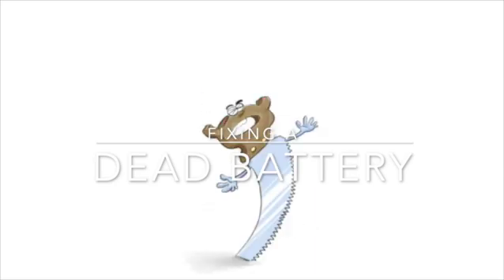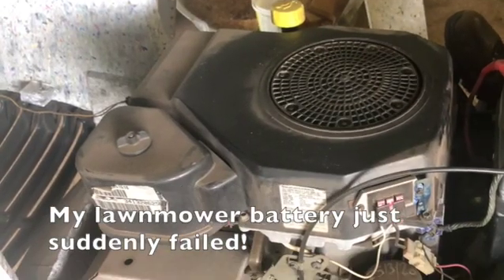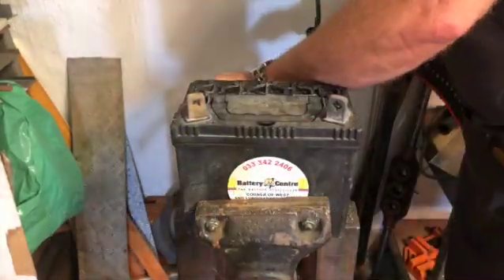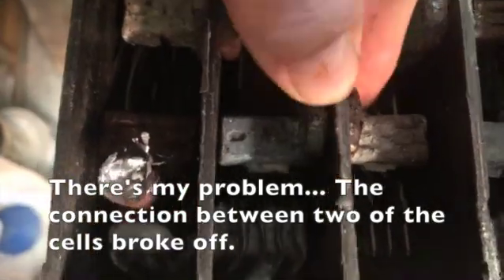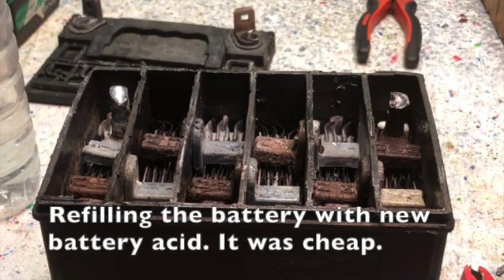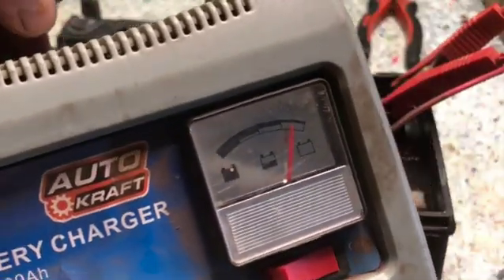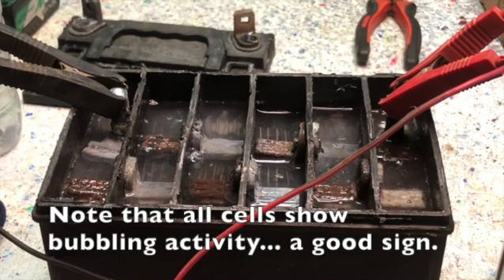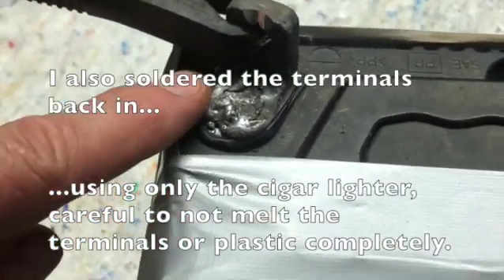How to fix a dead lead acid battery that suddenly failed.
In this video, I show you how I fix my ride-on lawnmower's dead lead-acid battery.
The battery suddenly stopped working and did not want to take a charge. The Voltage still measured 12V but the battery had no amps to turn the motor. Normally you would throw it away and buy a new one, but I thought there might be some merit to open it up and see if it could be saved.
In this video, I find the problem inside the battery and it was an easy fix.

Also, look at my other video about this lawnmower and why it does not look like a John Deer any more...Here is the

The lawnmower stood in the sun, causing the hood to become brittle and fall apart. Not good for the lawnmower and not good for my image, so I decided to pimp it up.

The plastic I used was not sponsored but I do want to give a shout-out to Hugo at Infinite Industries in Boksburg, South Africa, for their excellent product.

Here is a link to a YouTube video with more information about the recycled plastic sheets.

The plastic is made of recycled LDPE packaging materials. The sheet size is 1200mm x 2400mm (4 x 8 foot). And a variety of thicknesses, from 6mm to 25mm. The plastic sheets are durable, sun and weather proof and are very cost effective. (Cheaper than plywood or MDFsuper-wood)

The music I used you can find on iMovie library